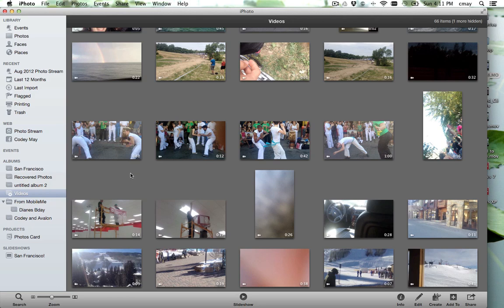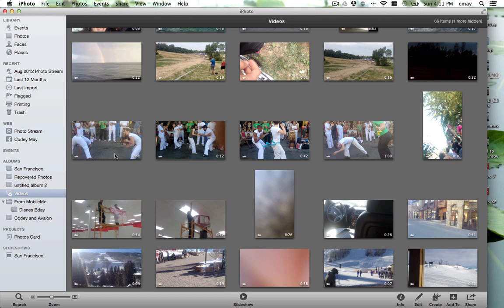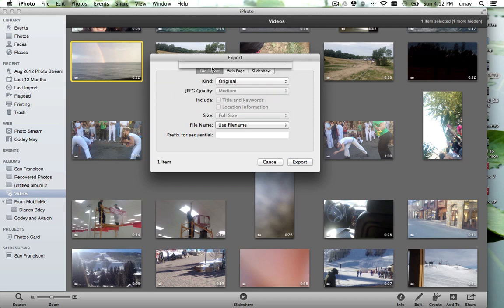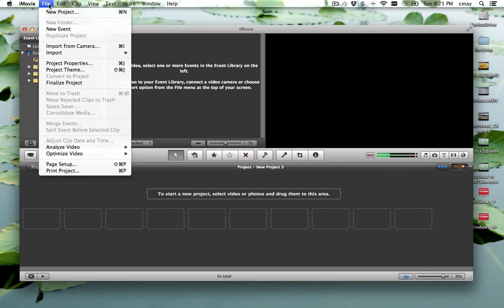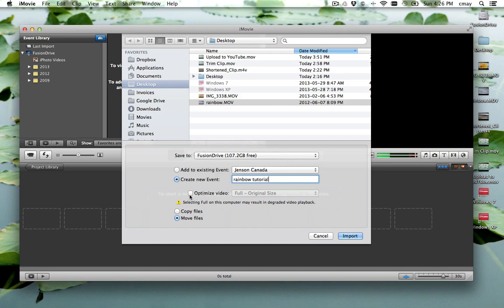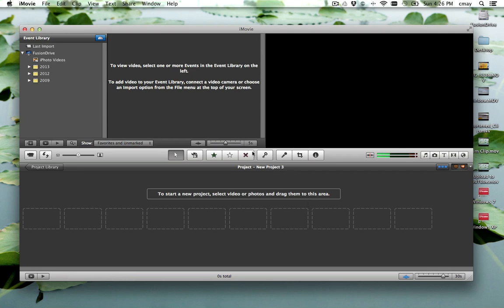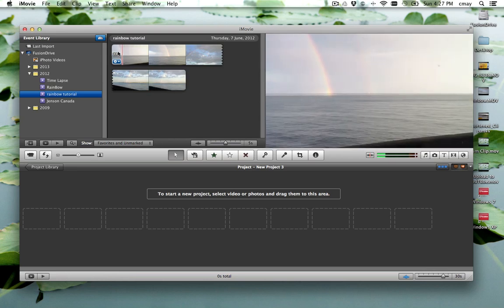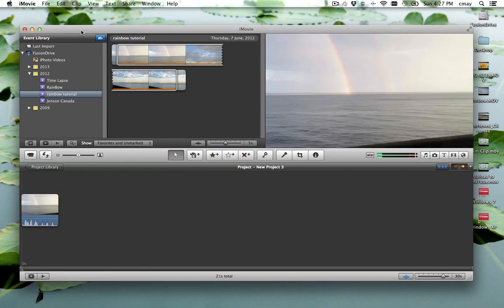How To Export Video from iPhoto to import into iMovie Manually. - Mac OS X iLife 11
This quick tutorial video goes over the basics of how to export videos from iPhoto to then import into iMovie. Although you can view your iPhoto videos within iMovie, this doesn't work perfectly for all video formats. (Depending on camera used to shoot the videos). In these situations it's best to use the method outlined in this video.